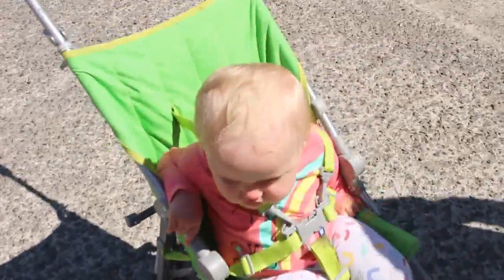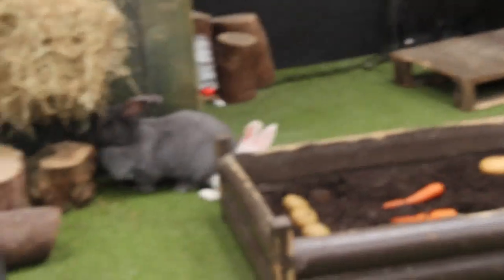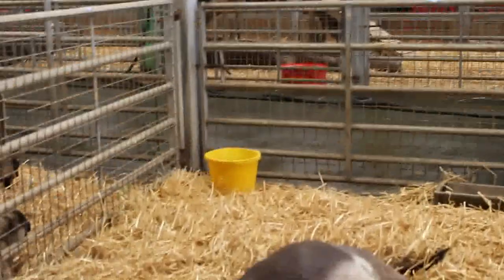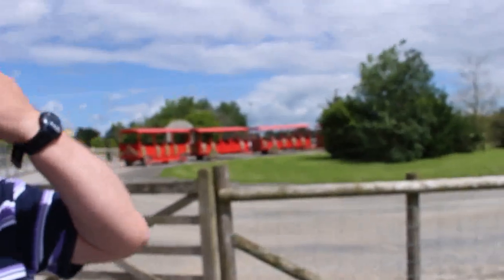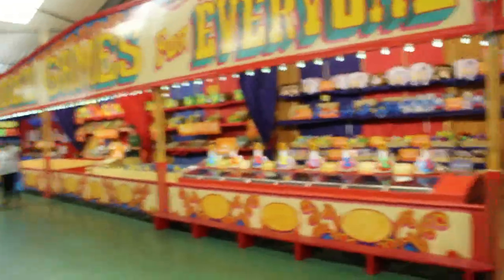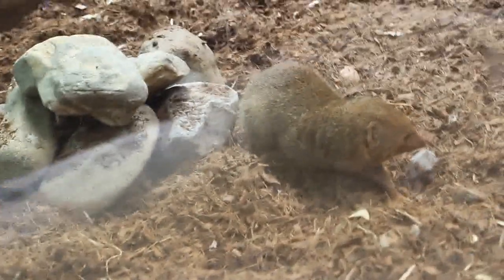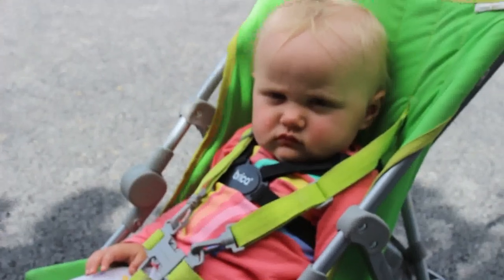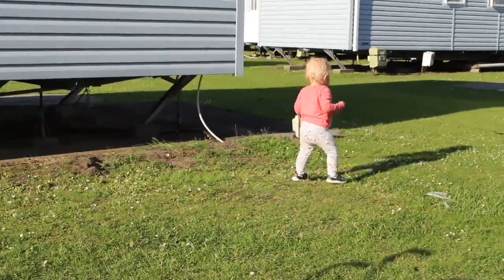Tenby Holiday Vlog Day 5 Folly Farm